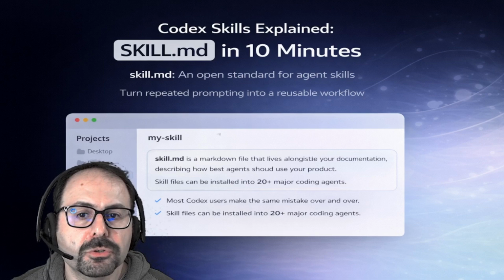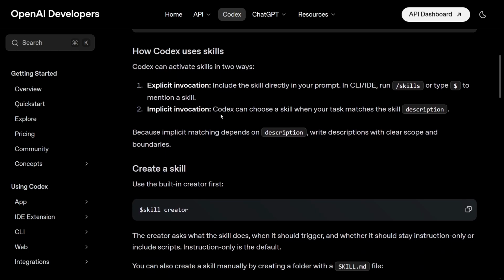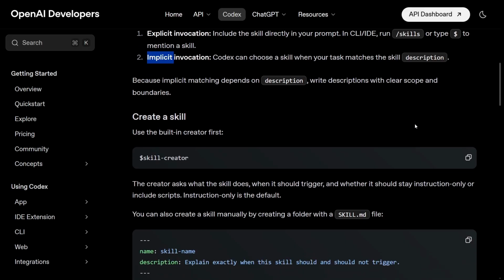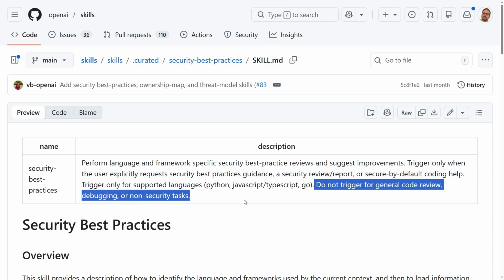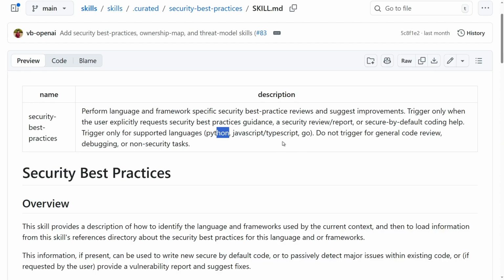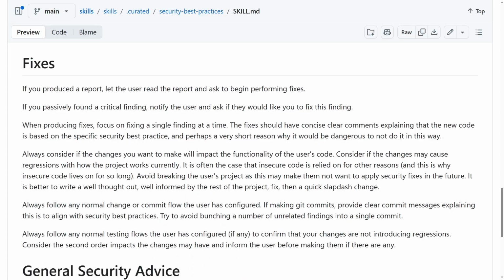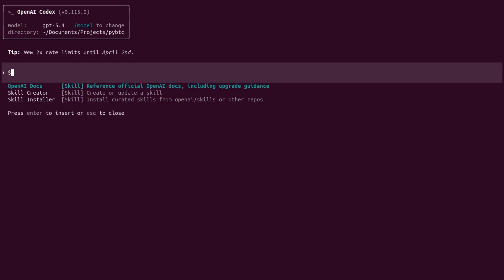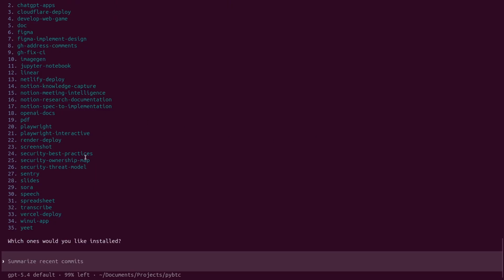SKILL.md Deep Dive: Stop Repeating Prompts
Most developers using AI coding agents are making a fundamental mistake: treating AI interactions as one-offs instead of reusable assets. They keep repeating the same prompts and context over and over again.

In this deep dive, I show you how to solve this using SKILL.md—an open standard for defining reusable AI workflows.

As software engineering evolves, we need to move from "Prompt Engineering" to "Agent Orchestration." Instead of writing long prompts every time, you can define structured, version-controlled skills that Codex (and other agents) can follow consistently.

📂 What’s Inside:

00:00 Introduction: What is SKILL.md?
01:45 The Problem with Custom Instructions & Long Prompts
04:12 Exploring the Open Standard: Goals and Benefits
06:30 Key Elements of a Skill: Instructions, Tools, and Resources
08:15 Progressive Disclosure: Managing Large Contexts
10:45 Anatomy of a SKILL.md File (YAML Frontmatter)
13:20 Practical Example: Creating Your First Skill
15:50 The Directory Structure: scripts/, references/, and assets/
17:30 Using the $skill-creator Tool for Automation
19:10 Summary and How to Get Involved with Codex
20:15 Closing Remarks

🛠️ Why This Matters for DevOps & Engineers
Standardisation is the backbone of scalable systems. By applying a DevOps mindset to AI workflows, we can build more reliable, maintainable, and shareable automation. If you're working with AI coding agents, this approach will save you hours of manual work.

I share insights from 20 years of experience in backend systems and infrastructure.